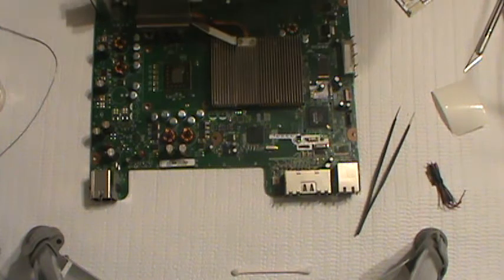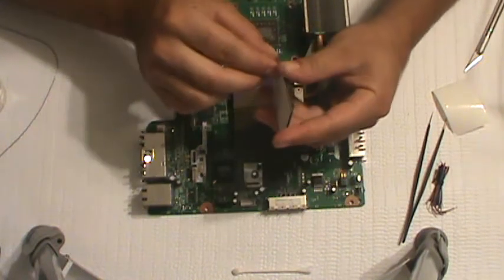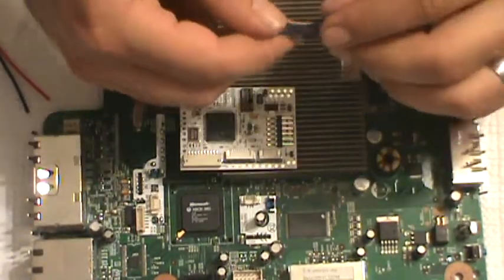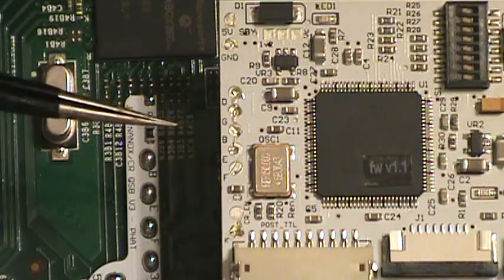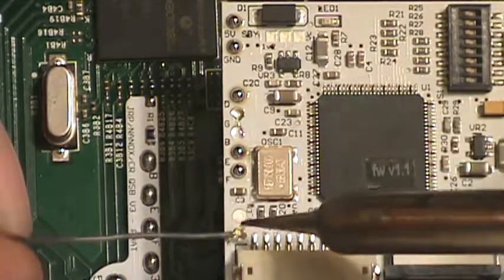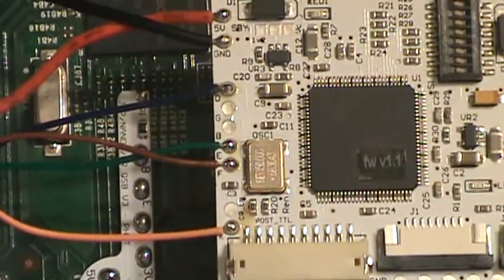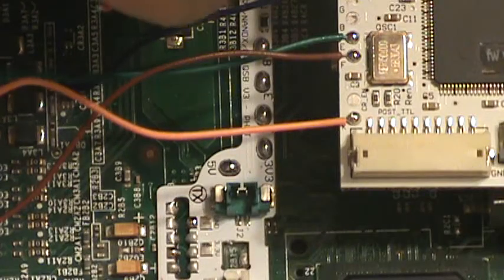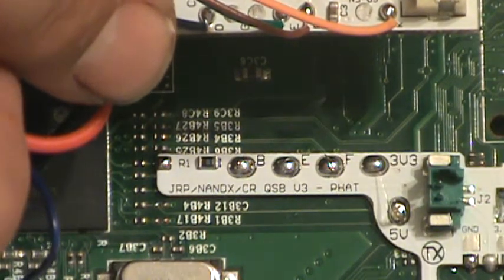Xecuter R-Jtag Install Tutorial Part 3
This tutorial shows how to install the latest Team Xecuter R-Jtag kit into your Phat xbox 360.  Part 3 is showing the attachment of all wires to the R-Jtag and their corresponding points on the top QSB.

the best official Xecuter retailer in the USA.